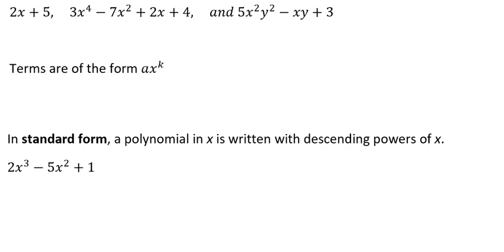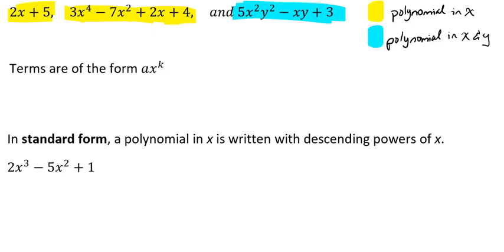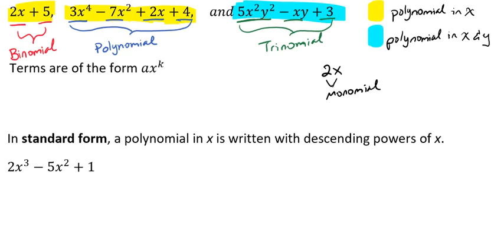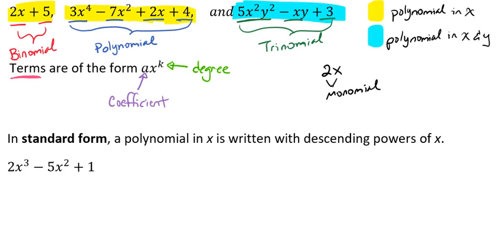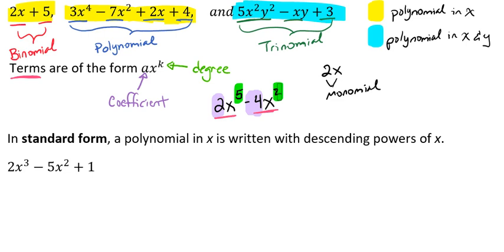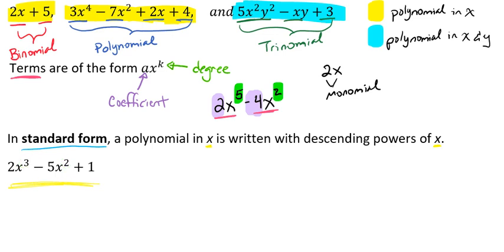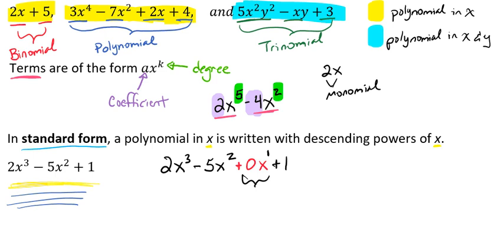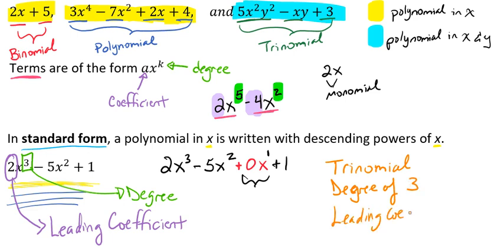Pieces of Polynomials Video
This video goes through the different parts of a polynomial such a degree, leading coefficient, and standard form.